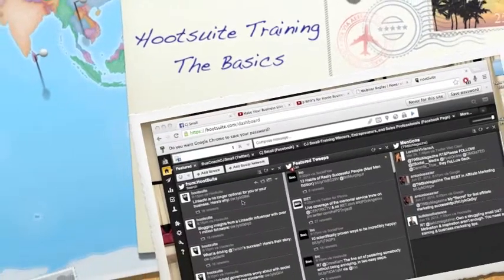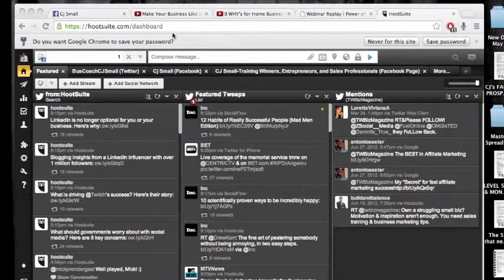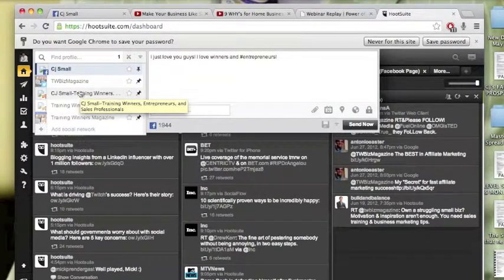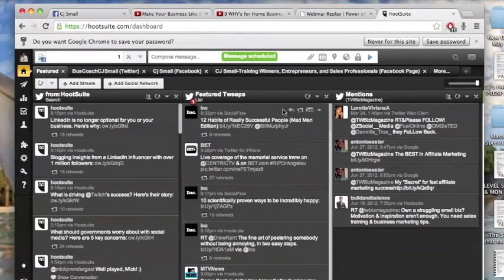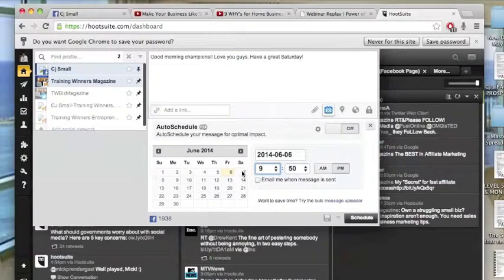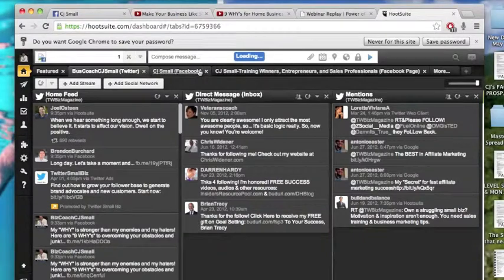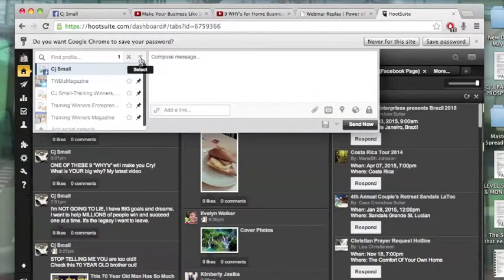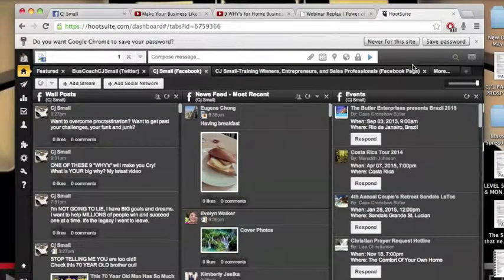Hootsuite Training Basics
No more going from Social Media site to site! Now you can use Hootsuite to post to multiple sites at once! YES!1
Here is my basic Hootsuite training to show you how it's done.

Use Hootsuite to post to:
Linked In
Fanpages
and more!!

WANT MORE GREAT ENCOURAGING TRAINING VIDEOS LIKE THIS? Great!
If you are a:
-Entrepreneur
-Solopreneur
-Home Business Owner
-Network Marketer
-Sales Professional
our blog is for you!

We have a BIG RESULTS event, coming up too!
You'll learn:
-Marketing Secrets
-Internet Marketing Strategies
-Facebook lead generation
-Mindset Strategies
-Fanpage Optimization
-Social Media Secrets
-Blogging Techniques
-Personal development training
-Monetizing and money making secrets and more!
Time to grow your business and live the life you've always dreamed!
Get ready for:
-Big Speakers
-Big Leads
-Big Traffic
-Big Profits
-Big Dreams coming true!